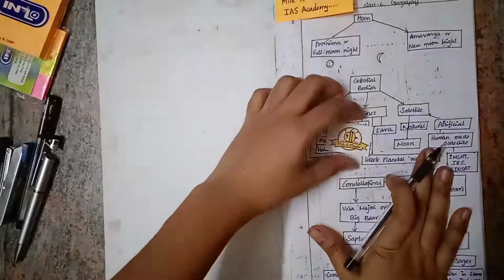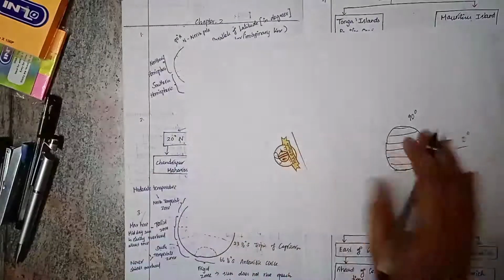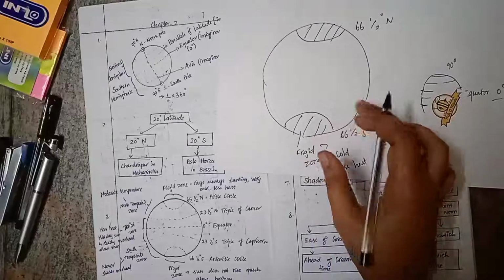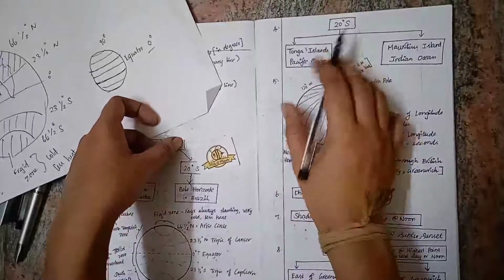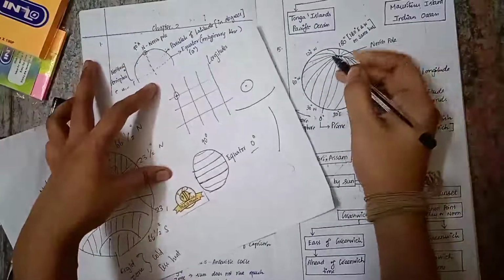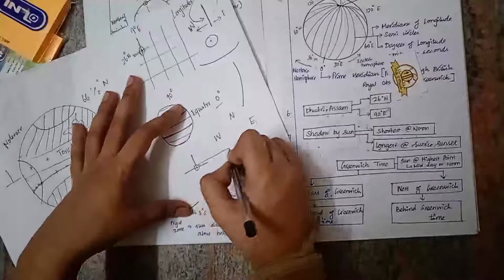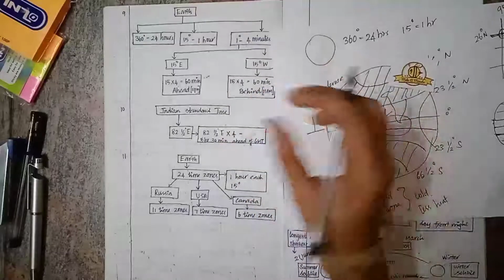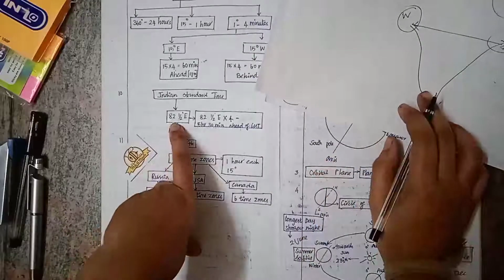NCERT Class 6 Geography Chapter 2 by Mile a Min IAS Academy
NCERT Class 6 Geography Chapter 2
Latitudes and Longitudes
Latitudes
-Equator
-Tropic of Cancer
-Tropic of Capricorn
Longitudes
-Prime Meridian